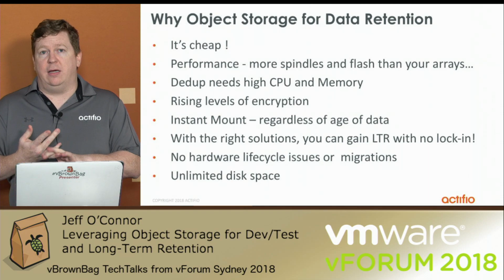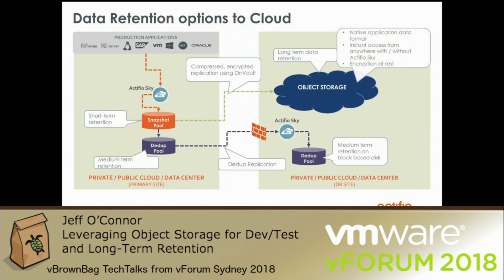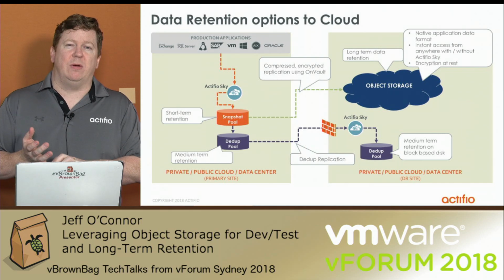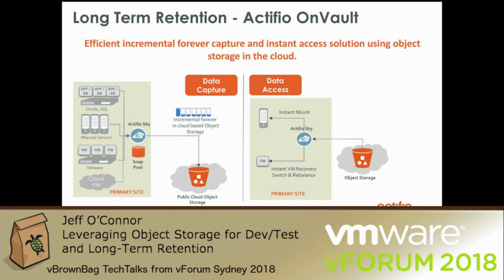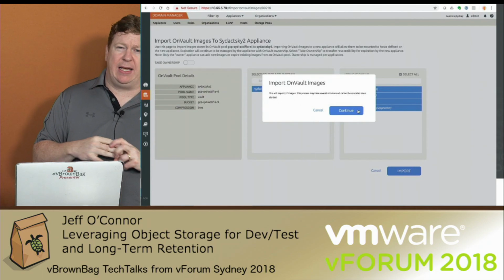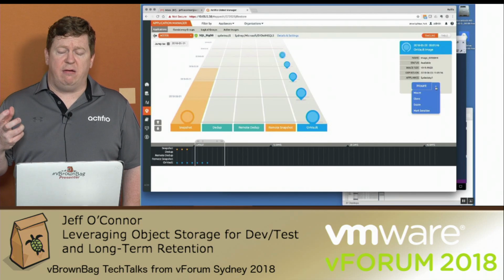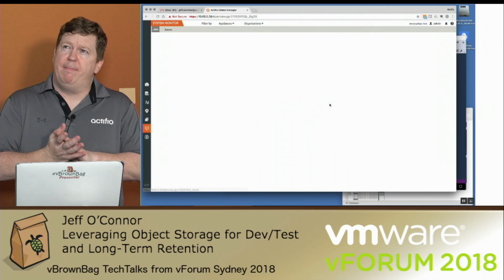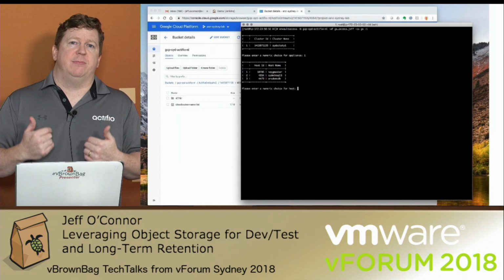Jeff O'Connor - Leveraging Object Storage for Dev/Test and Long-Term Retention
In this session, we discuss the rise of Encryption within source datasets and the pain-points this brings to traditional Data Protection software. We will demonstrate how using Public or Private Cloud Object Storage systems can alleviate the issues of recovery and high cost for Long Term retention requirements. As an additional use case benefit, how you can also leverage using object storage for Dev and Test in the cloud.

*About vBrownBag*

*vBrownBag TechTalks*